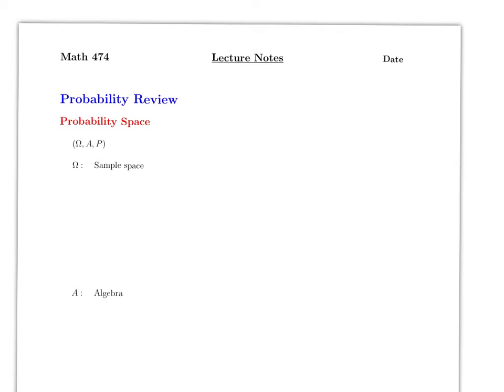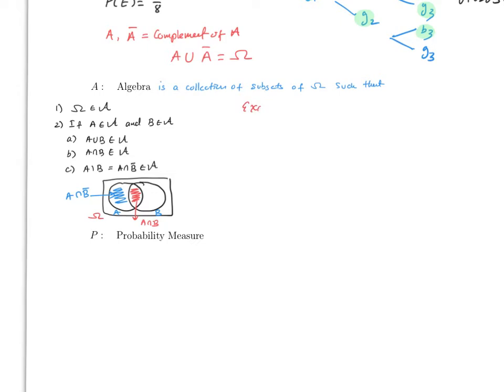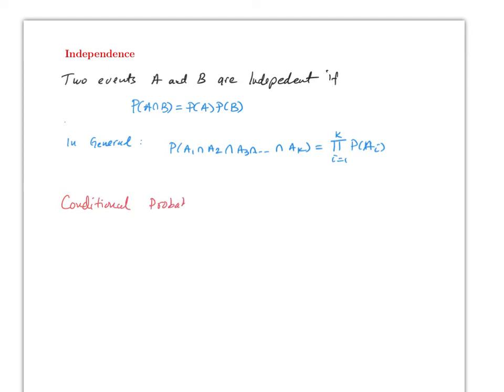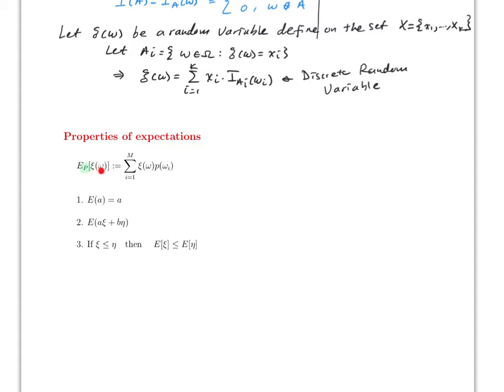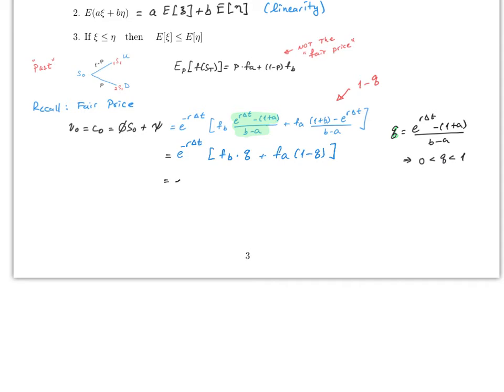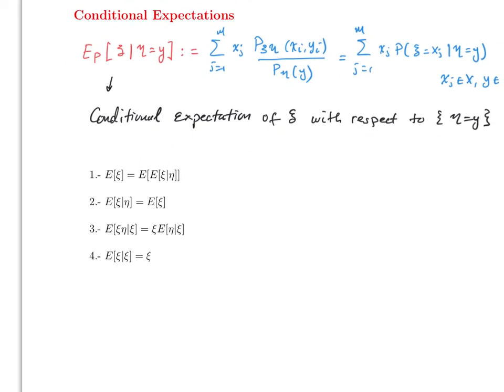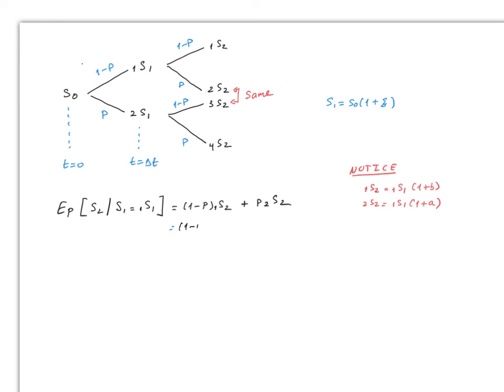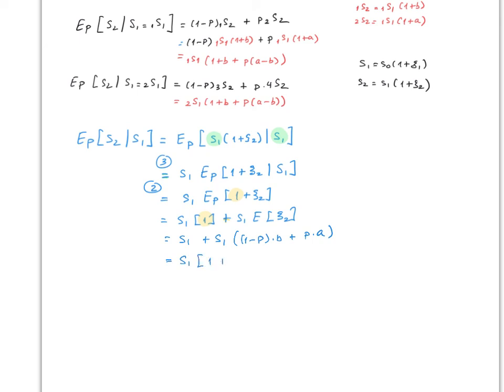Math 474 Lecture Notes - Chapter 8